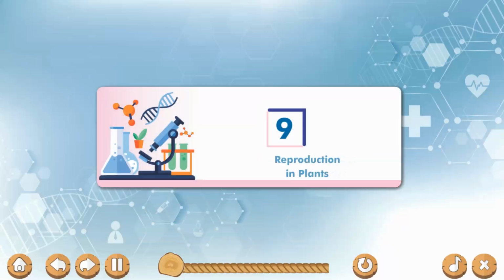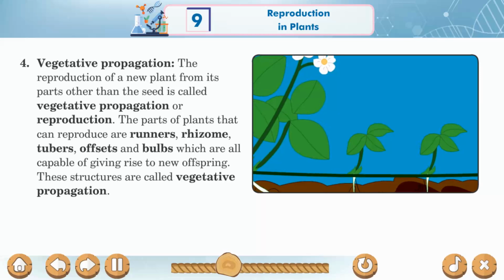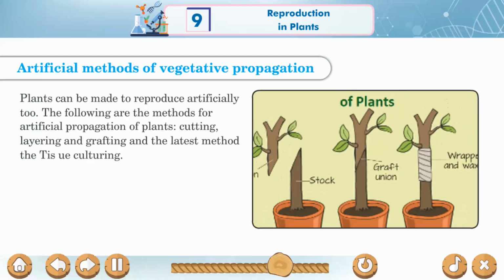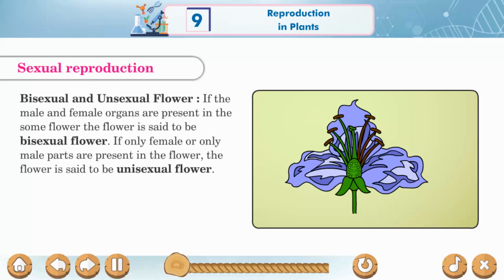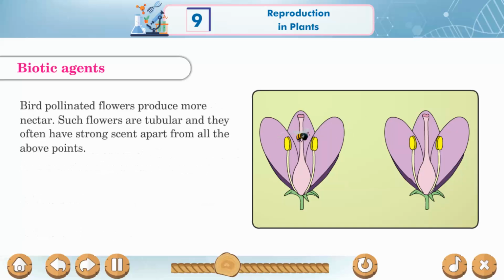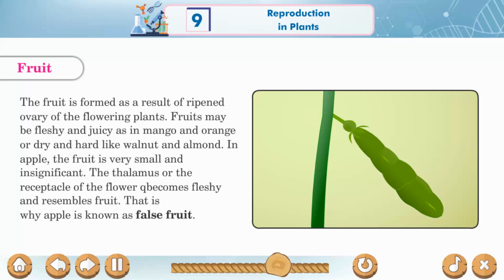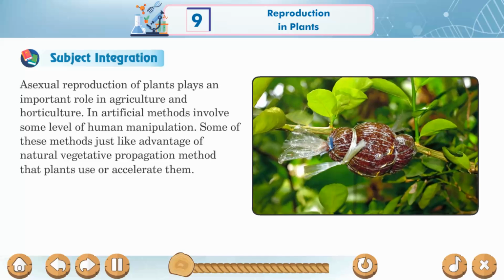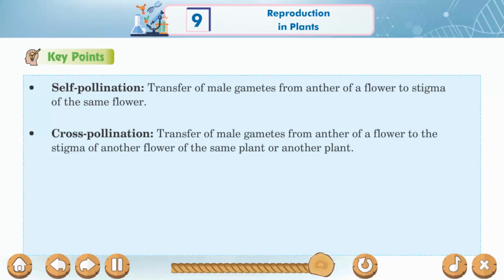Ch 9 | S dinesh | Science | Class 7 | Reperoduction in Plants| For children